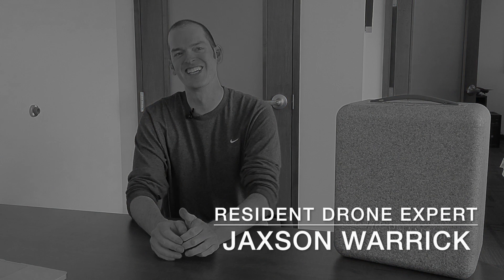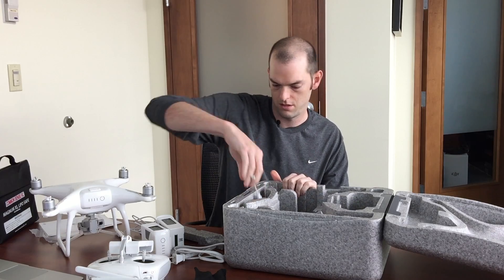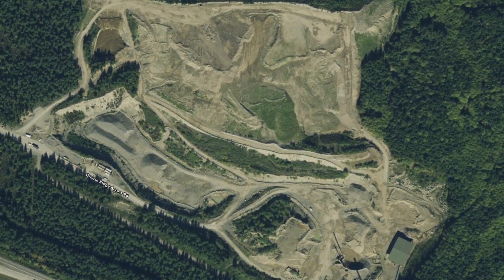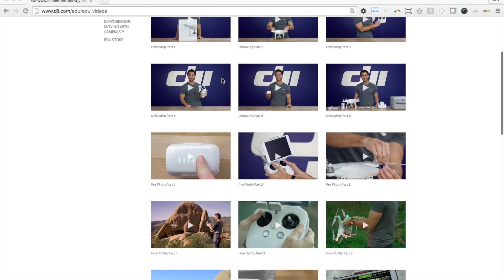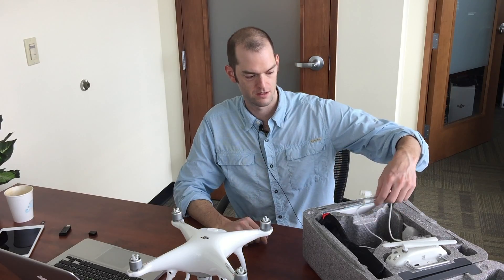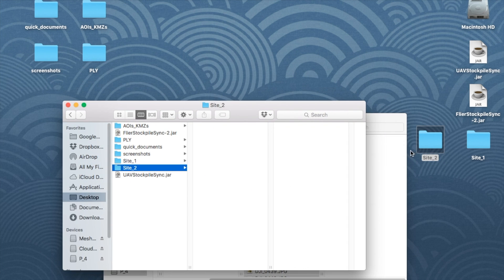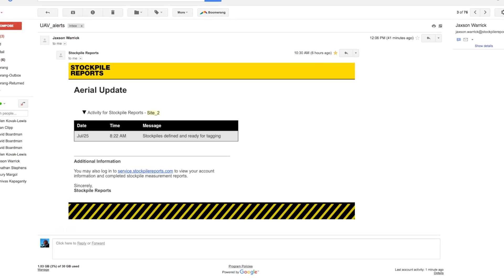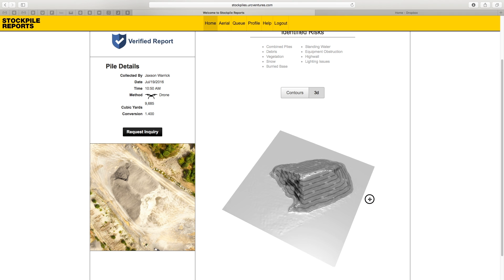Using a Drone With Stockpile Reports (long)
Here's the entire process of using a Phantom 4 drone to measure stockpiles with Stockpile Reports. Here are the links mentioned in this video:
• Purchase a Phantom 4